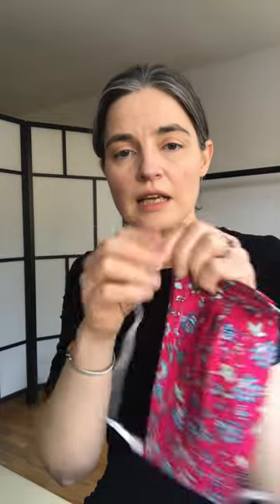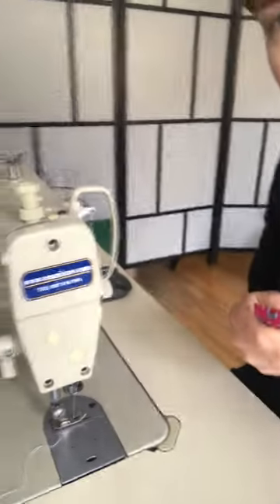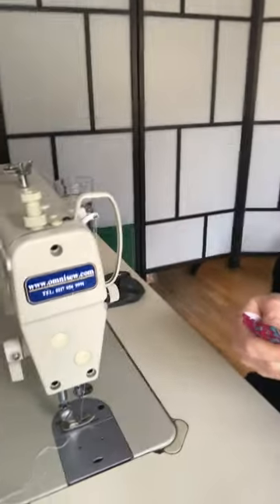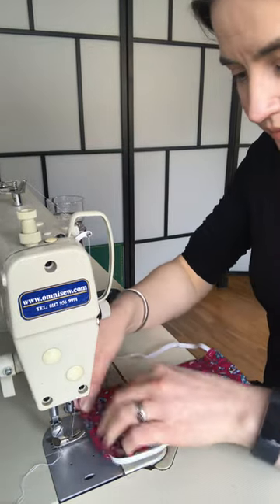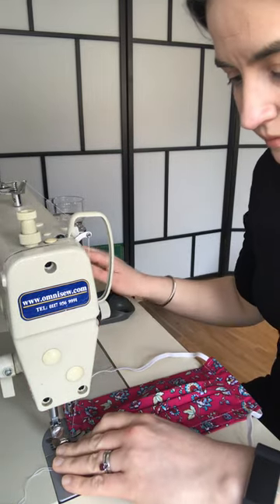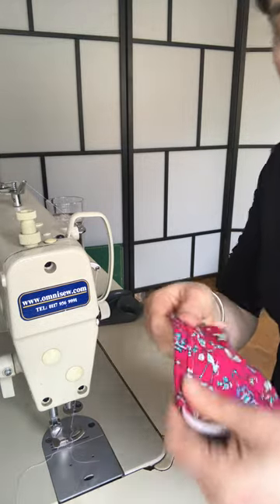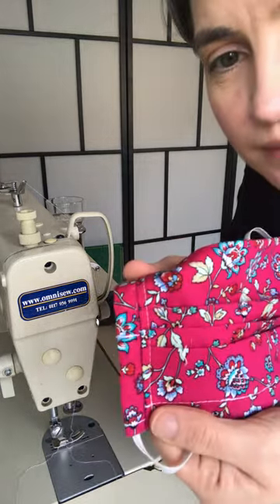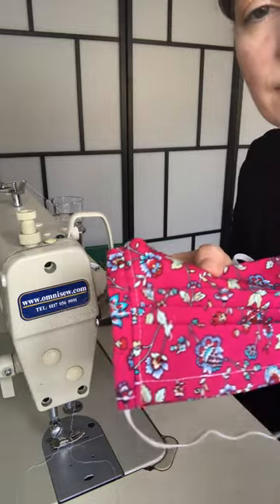Masks4AllIreland Project Cloth Mask Pattern Video Tutorial - Adaptation for elastic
You have made your mask and want to know the best options for elastic.